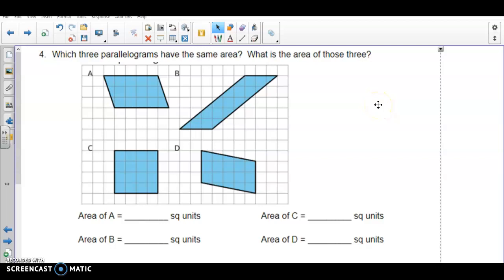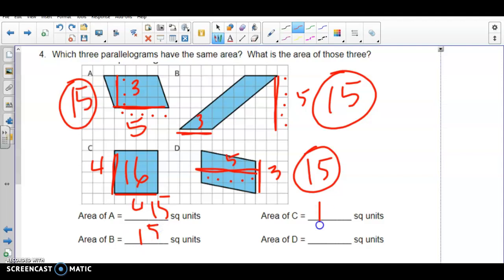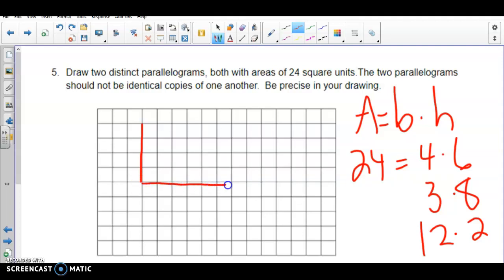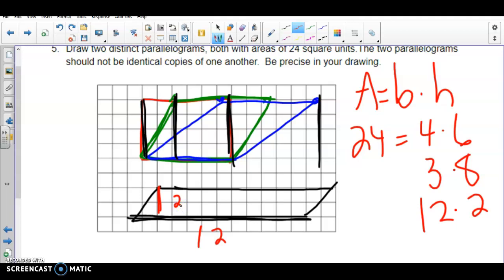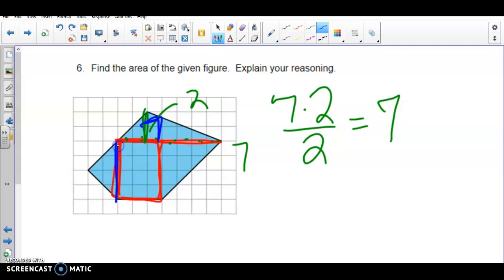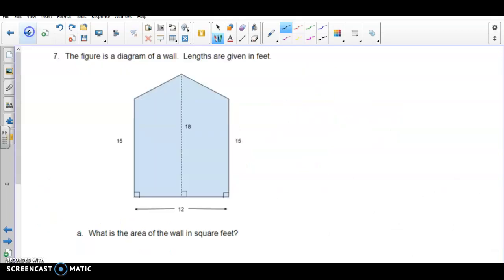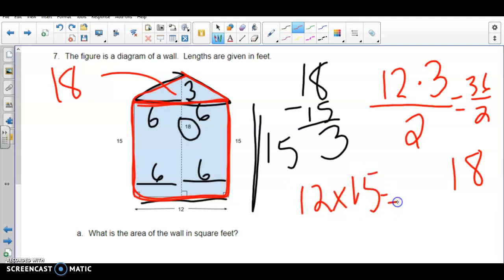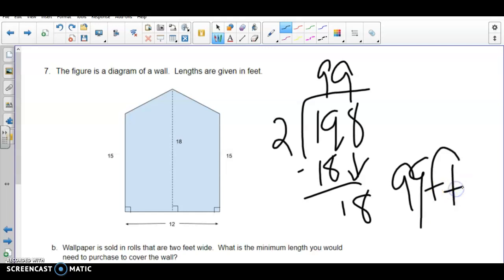OUR MU1SG Answers